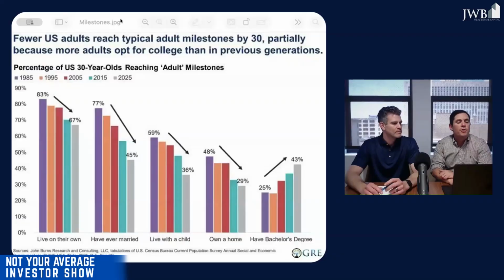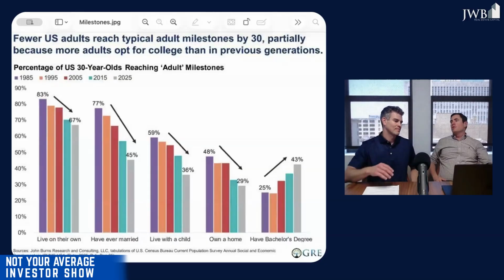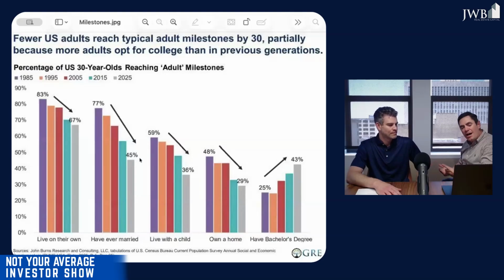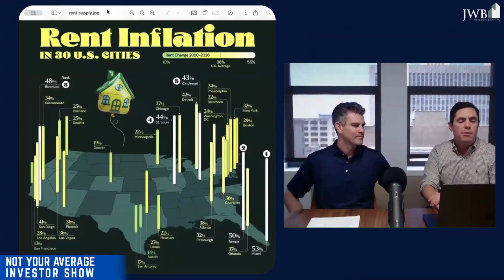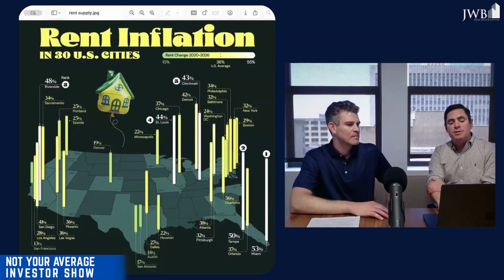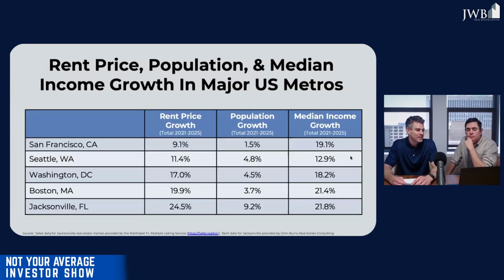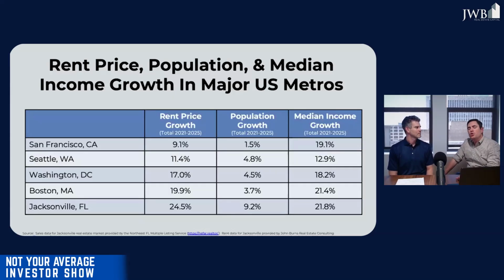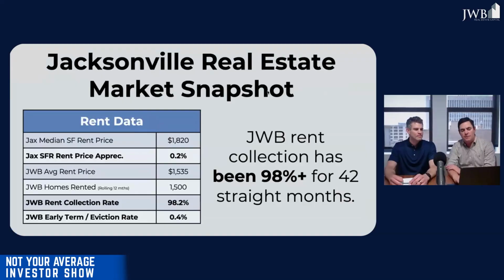Trends In Rents, Rental Demand, and Renter Behavior - NYAInsights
Not long ago, renting was seen as temporary. Now, it’s becoming a long-term choice for millions of people.

What’s less clear is why… and whether it’s something investors can rely on long term.

In this episode of the Not Your Average Investor Show, Gregg Cohen and Pablo Gonzalez break down what’s really driving rent growth in today’s rental housing market and why it may be more stable than it looks.

You’ll hear:

- Why more people are renting longer than expected
- What’s behind rising rents, including income growth and housing supply
- How rental demand trends are shifting across the U.S.
- What real portfolio data shows about occupancy, lease renewals, and rent collection

If you own or are considering rental property investing, this helps you understand what’s actually driving your returns.

Watch NOW!

Chapters:
00:00 Why Rents Matter
02:51 Rent as Business Revenue
03:47 Adult Milestones Shift
07:04 Is Renting the New Normal
14:37 Lifestyle Mobility and Careers
18:10 Housing Supply Crunch
20:26 Rent Inflation Since 2020
22:58 Small Rent Bumps Big Cashflow
26:04 Comparing Cities With Data
27:47 Why Big Cities Lag
28:57 Jacksonville Outpaces Metros
30:19 Percent vs Dollar Growth
33:17 Rent As Dividend Growth
34:14 Is Rent Growth Risky
37:03 Jacksonville Market Health
39:22 Neighborhood Level Variance
41:18 Florida Exodus Question
45:33 Fundamentals Beat Politics
51:17 Inflation And Final Wrap

Schedule your strategy call at chatwithjwb.com.

The information contained herein is provided “as is” for educational and informational purposes only and is not intended to serve as investment advice or for trading purposes. Any investment suggestions contained herein are solely related to real estate investments and not securities.